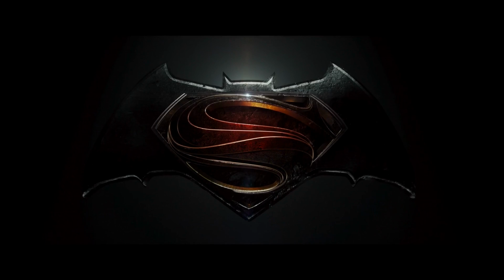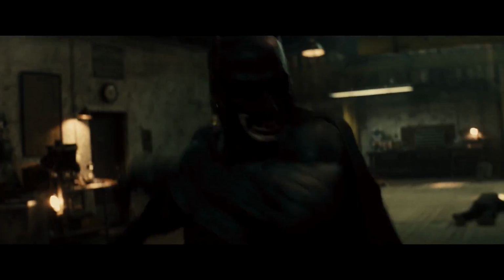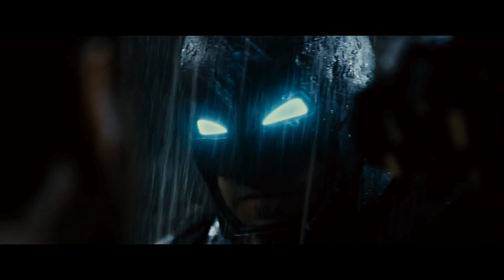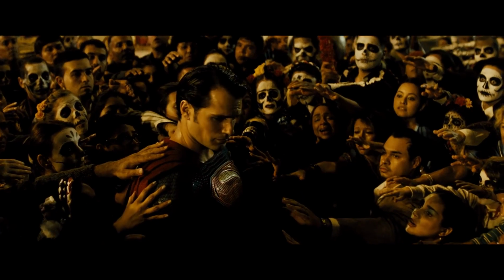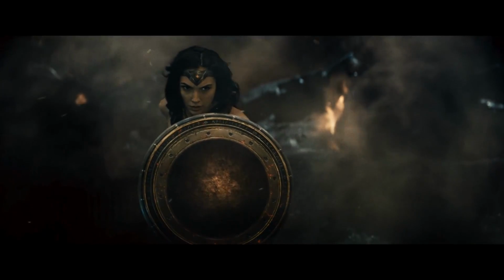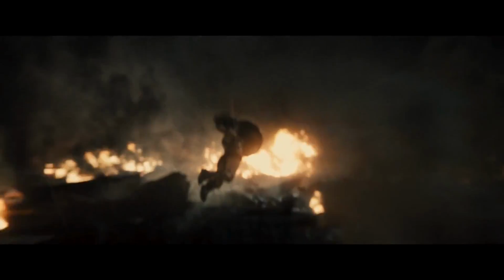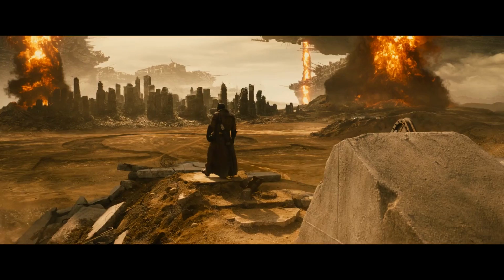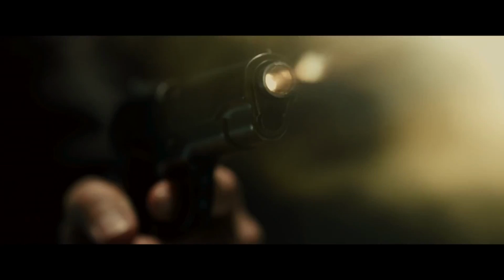Batman v Superman Final Trailer Breakdown! (Nerdist News w/ Matt Mira)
The final Batman v Superman trailer just dropped with more quips, finished visual effects, and no crappy looking Doomsday! Matt breaks it all down on today’s Nerdist News!

Are you more excited for BvS because of this trailer?

Nerdist News 5 days a week, Monday through Friday at 8am PST.

Image: Warner Bros.